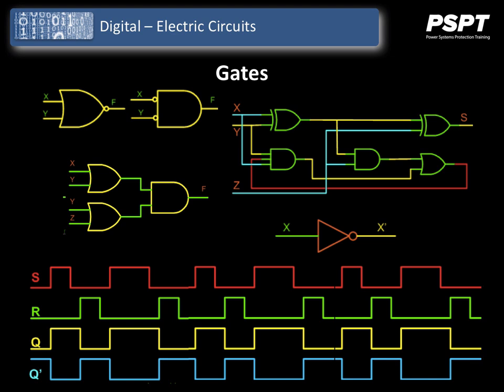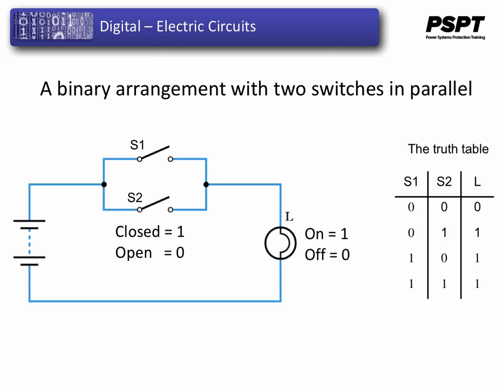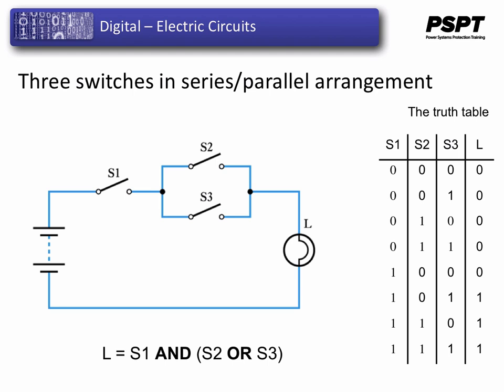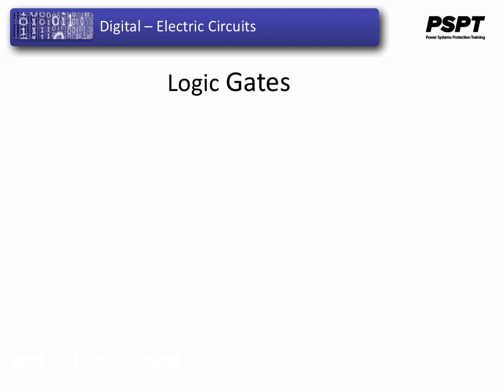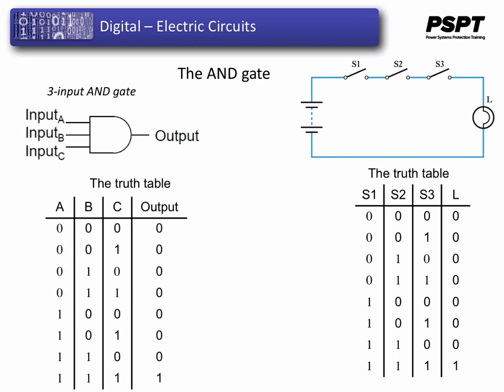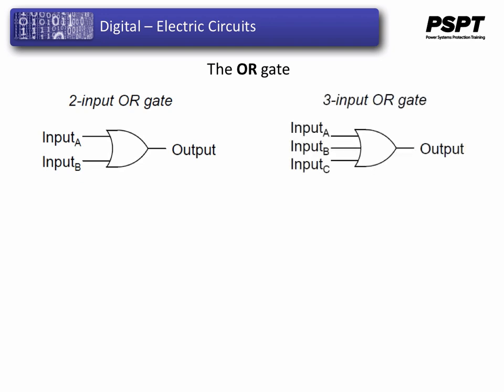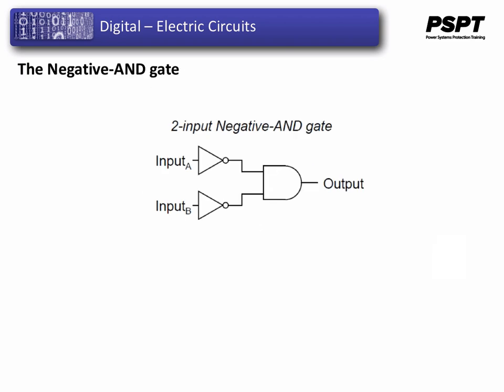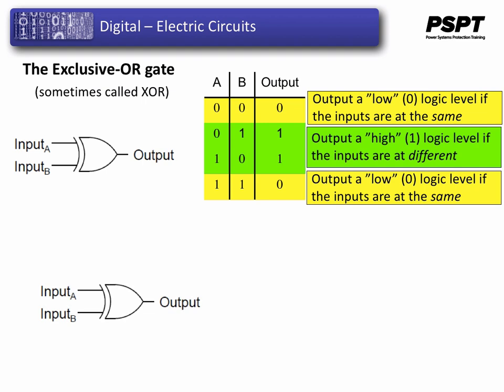Logic Gates | Digital Electric Circuit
Please refer the below link for the detailed course on Digital Electric Circuits and Intelligent Electrical Devices (IEDs):

There are lots of reasons to learn digital logic which is the foundation for modern relay protection and IEDs (Intelligent Electrical Devices). Various numbering systems will be looked at along with binary numbers as they lead into Binary Arithmetic. From there Logic Gates and Switches will form the basis of further study with Combinational Logic Functions.

Electromechanical relays are first used to demonstrate logical functions as they will then lead to more complex circuitry of sequential circuits, shift registers, and solid-state components.